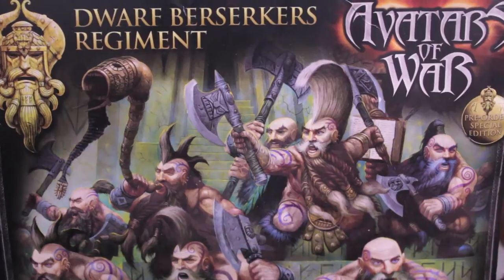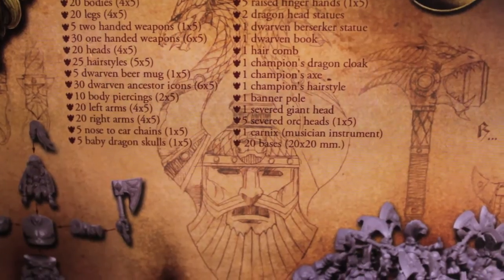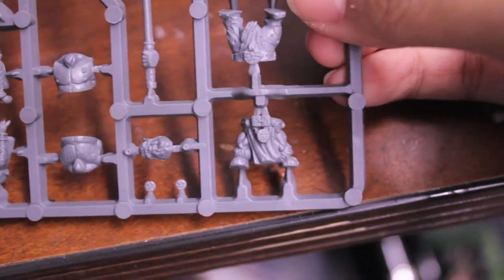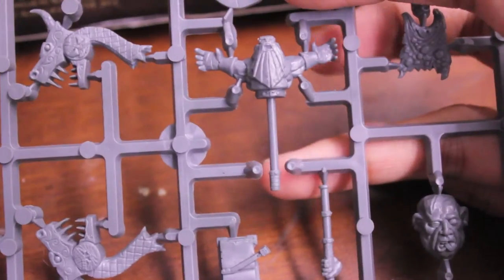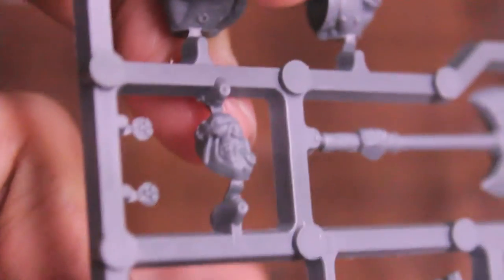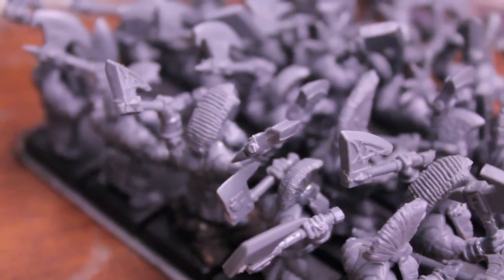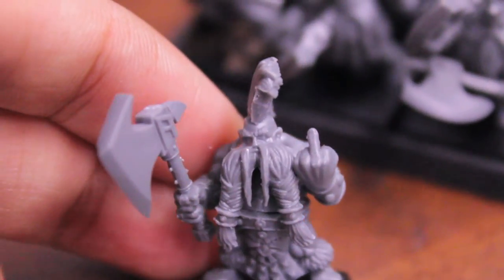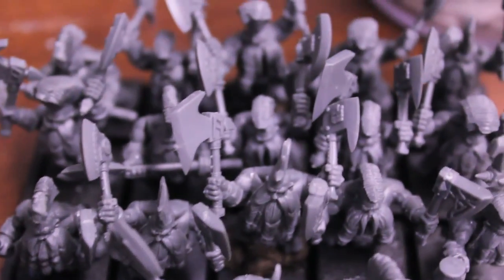Product Review - Dwarf Berserker - Avatars of War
A look at the awesometacular Dwarf Slayers-er, I mean, Berserkers produced by Avatars of War.  Hope you like it!